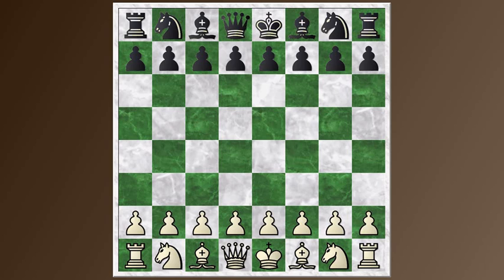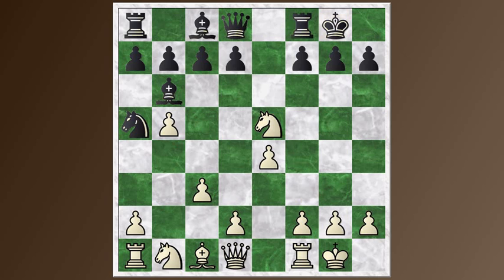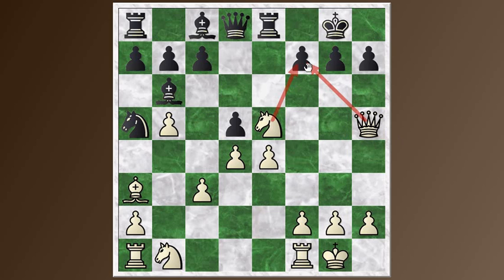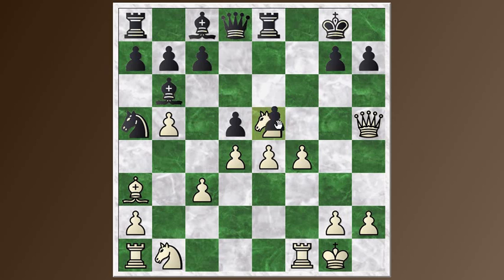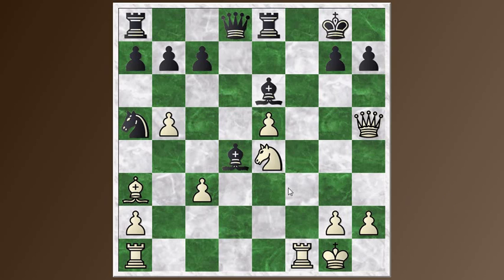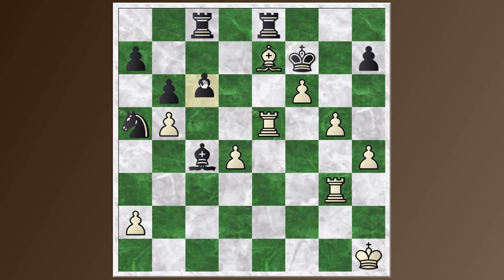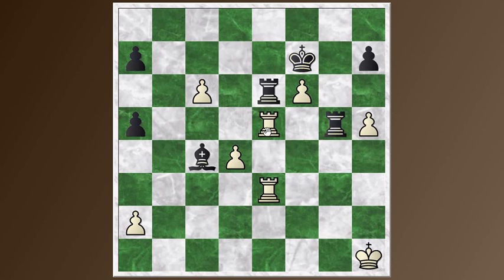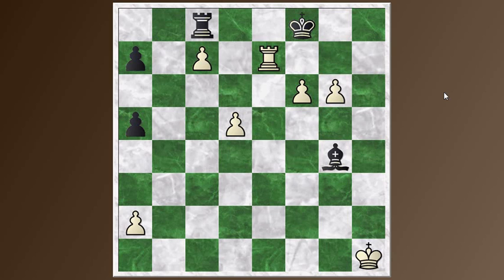Zurich 1953 round 27: Geller vs. Taimanov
Mark Taimanov springs an opening surprise on Efim Geller in the Ruy Lopez.  Geller is not impressed, and launches a violent but unsound attack against Taimanov.  From the book "Zurich International Chess Tournament 1953", by David Bronstein.